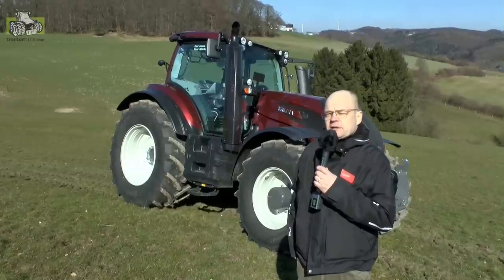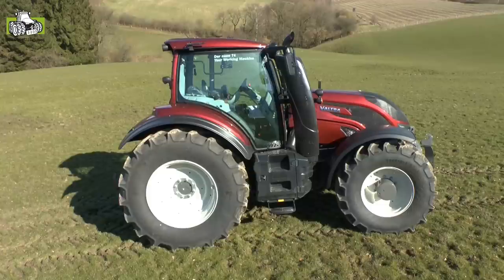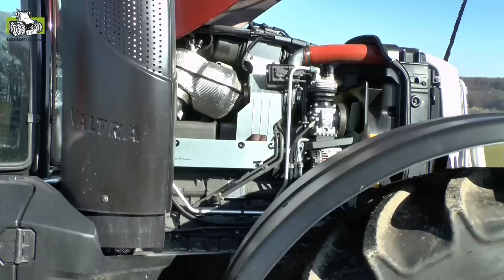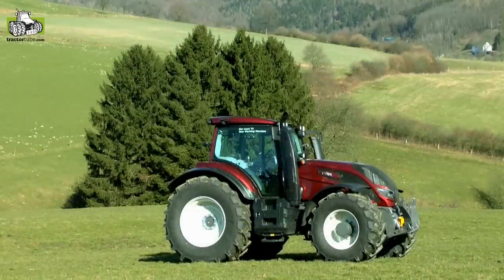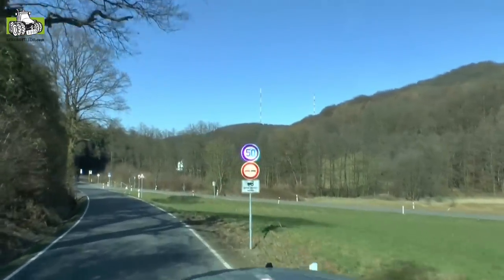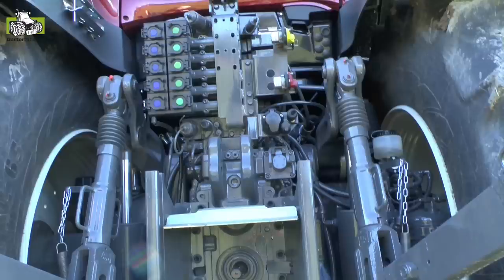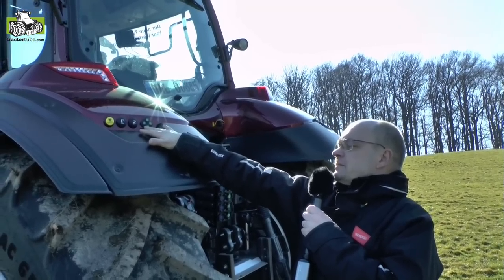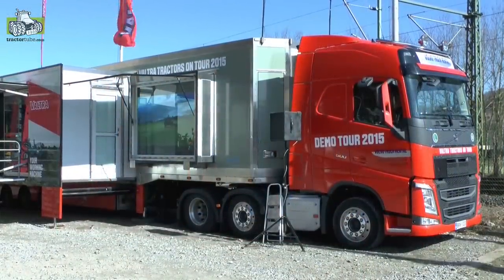The new Valtra T4 - series - a short introduction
Mr. Timo Mattila from Finland gives a short introduction of the new Valtra T4 series during the Valtra Demo Tour  2015 in Germany.

Ein Film von Dieter Theyssen

traktortube, tractortube, tracteurtube,

tractortube ist ein Video-Kanal für Landtechnik in Europa. Er liefert Film und Video aus den Bereichen der Aussaat, Pflege und Ernte auf dem Acker und über Maschinen vom Traktor Mähdrescher bis zum Selbstfahrer.

tractortube is a channel with video about tractors, combines and other machines. Herein you can see parts of planting, growing, fertilization, harvesting and ploughing

tractortube is een videokanaal met Video en film over ploegen, zaaien, maaien, rooien, oogsten. Met hoofdrol voor trekker, werktuig en landbouwmachines. Zoals combine, bietenrooier, aardappelrooier, hakselaar, maaier, schudder zaaimachine en ploeg. Veel plezier met filmen en filmpjes bekijken.

tractortube je kanál s videem na traktorů, kombajnů a dalších strojů. Zde si můžete prohlédnout části výsadby, pěstování, hnojení, sklizeň a orbu

tractortube это канал с видео о тракторов, комбайнов и других машин. Здесь вы можете увидеть части посадки, растет, оплодотворения, сбор урожая и вспашки

tractortube це канал з відео про тракторів, комбайнів та інших машин. Тут ви можете побачити частини посадки, росте, запліднення, збір врожаю і оранки